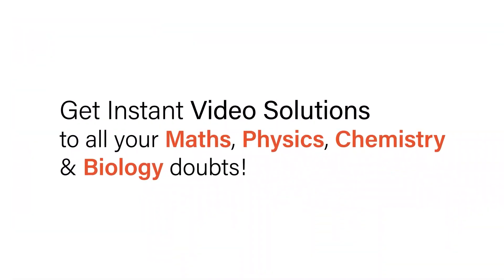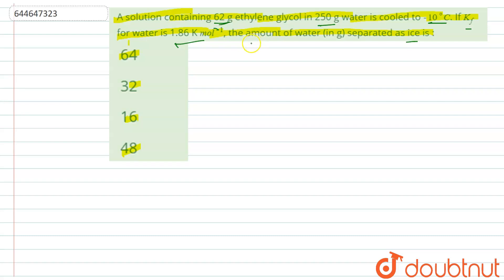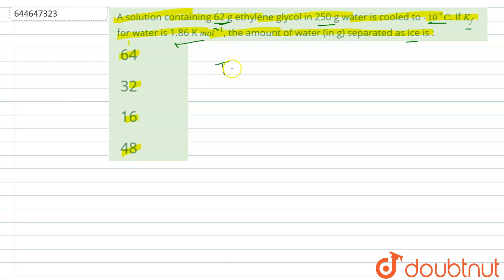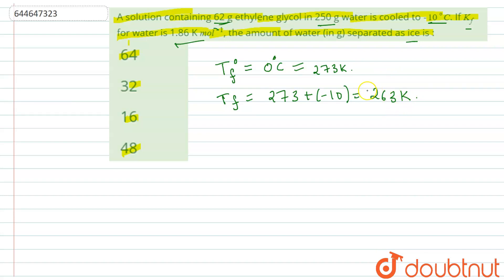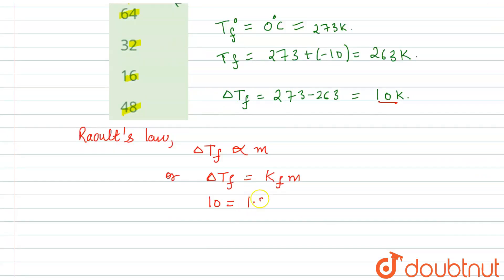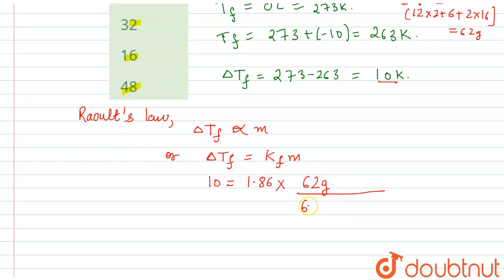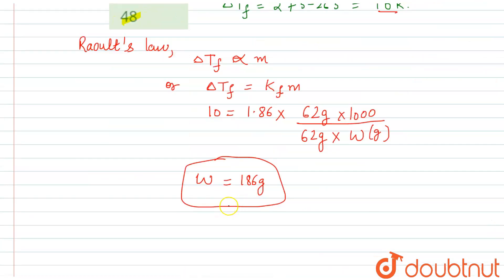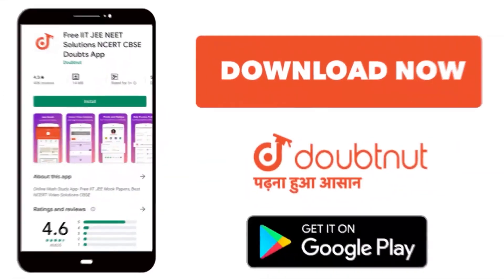A solution containing 62 g ethylene glycol in 250 g water is cooled to -10^(@)C. If K_(f) for wa...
A solution containing 62 g ethylene glycol in 250 g water is cooled to -10^(@)C. If K_(f) for water is 1.86 K mol^(-1), the amount of water (in g) separated as ice is :
Class: 12
Subject: CHEMISTRY
Chapter: THEORY OF SOLUTIONS
Board:IIT JEE

👉 Have Any Query? Ask Us.